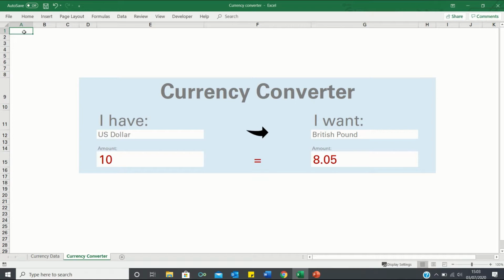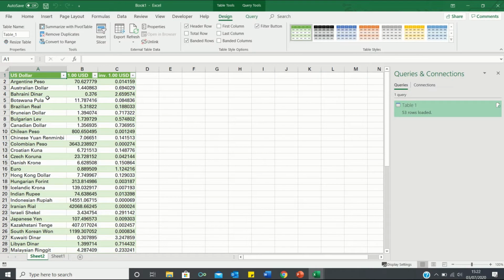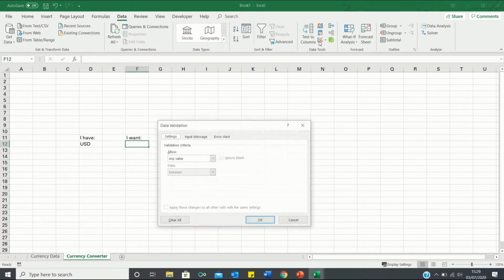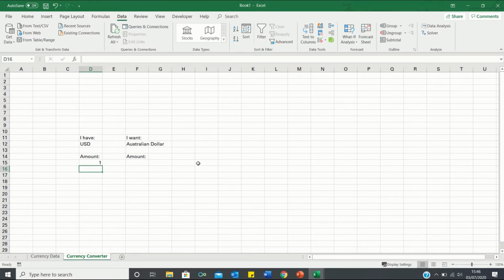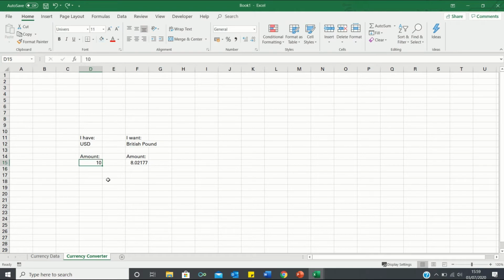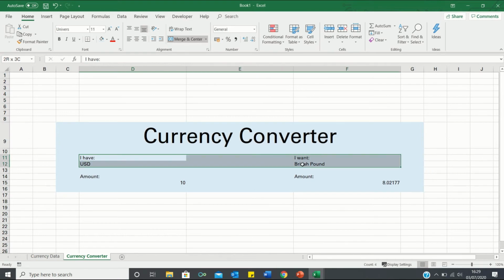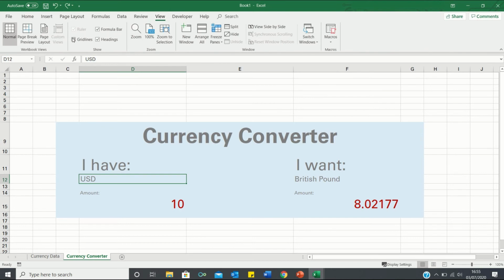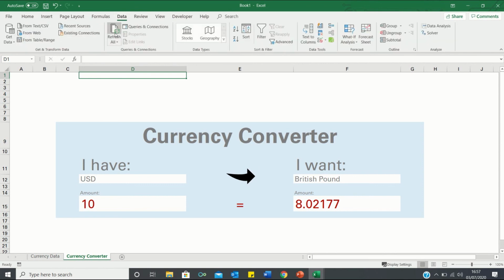Create A Live Currency Converter In Excel - Extract Currency Data Online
We create a currency converter that updates in real time by extracting external data using Excel's From Web functionality. After extracting the data we use the VLOOKUP function to retrieve the corresponding exchange rates for each currency. We also use data validation to enable the user to select one of the currencies available from a drop-down list. Finally, we take a few steps to format the currency converter; removing gridlines, adding colour and changing font styles to name a few. To update the currency data, we enter the data tab and click refresh all.

Overview: (0:00)
Extract Data From Website: (0:23)
Build Currency Conversion Tool: (0:58)
Format Currency Converter: (2:40)
Update In Real Time: (4:28)